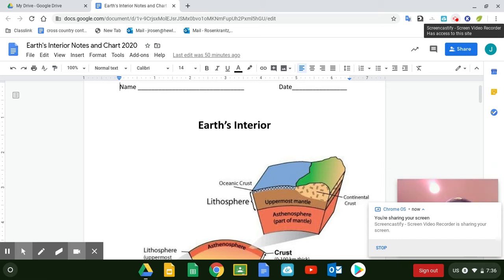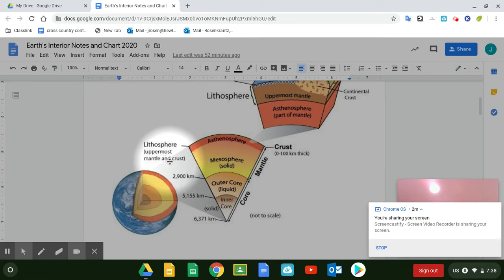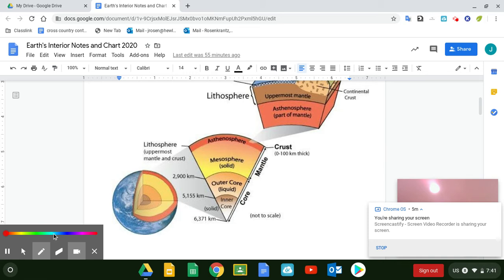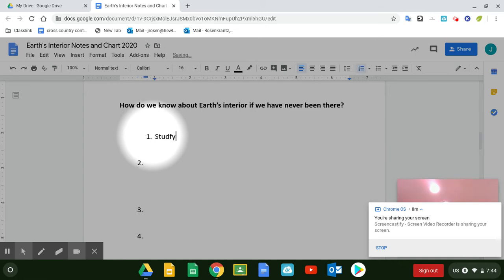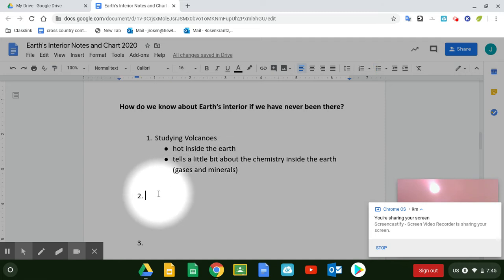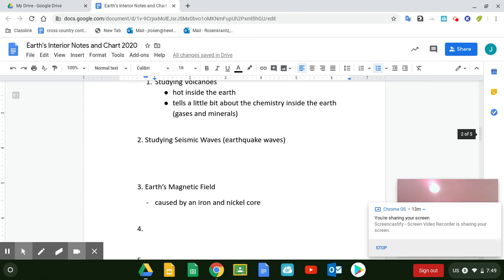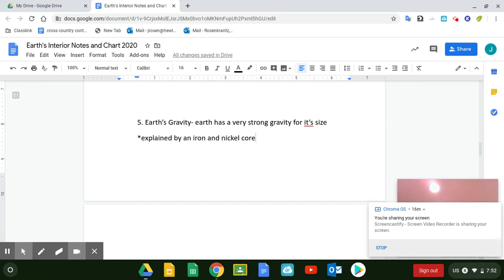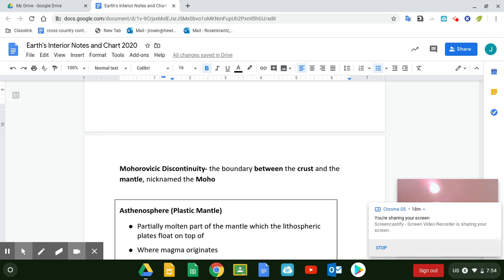Earth's Interior 1 General and Earth science